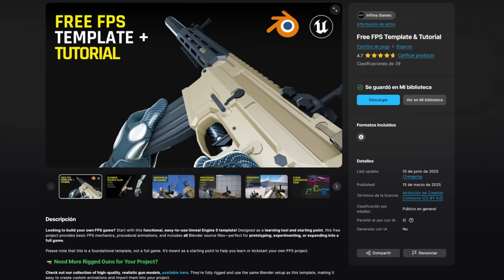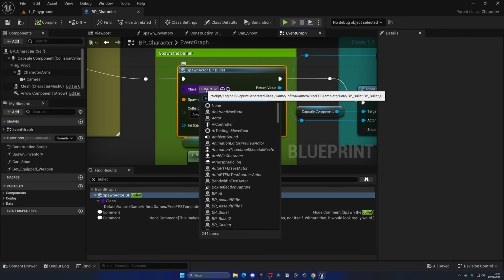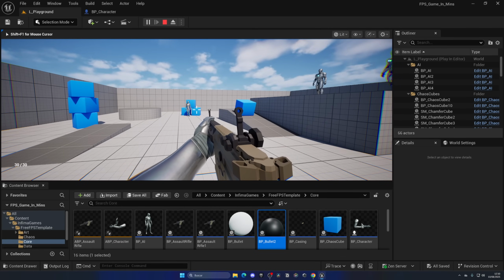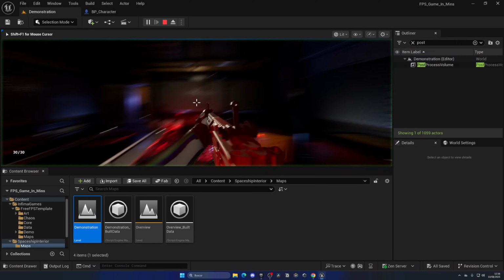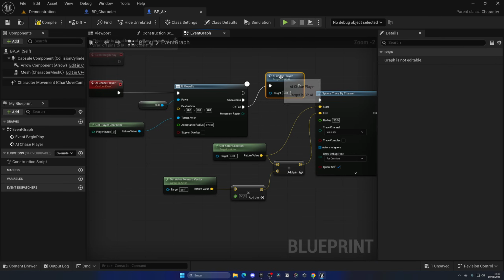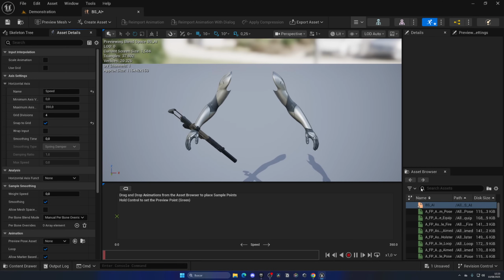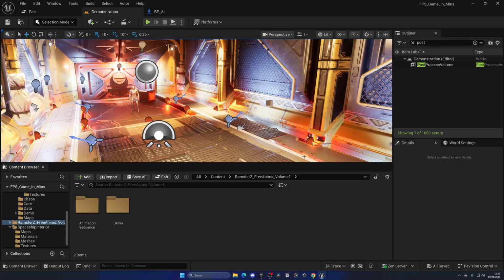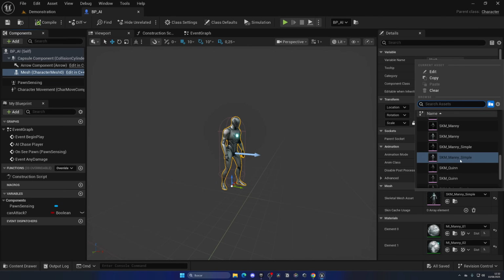How to Make an INSANE FPS Game in 20 Minutes!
Hello guys, in this quick and simple video we are going to make a FPS game in a couple of minutes in Unreal Engine 5

unreal engine 5 FPS game,ue5 FPS game,unreal engine 5 FPS,first person shooter game tutorial ue5,how to make first person shooter game with pluginsue5,unreal engine no code,ue5 make fps game